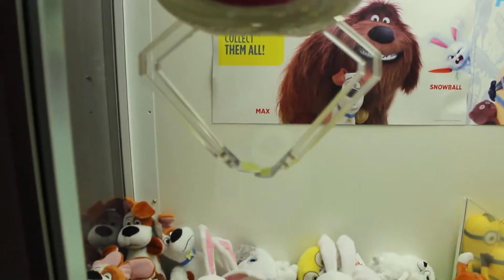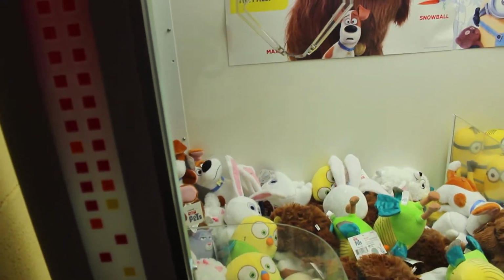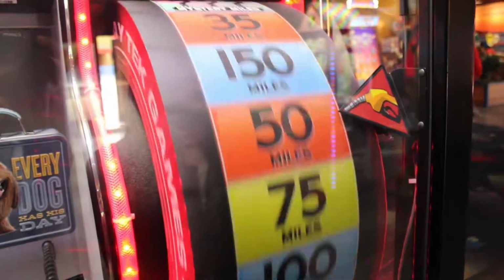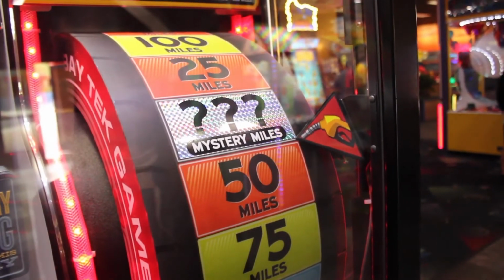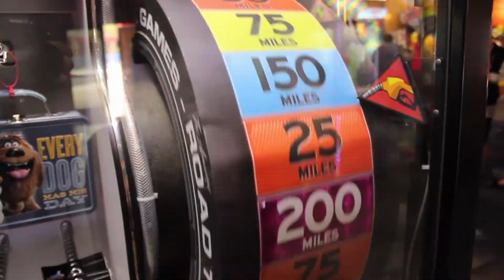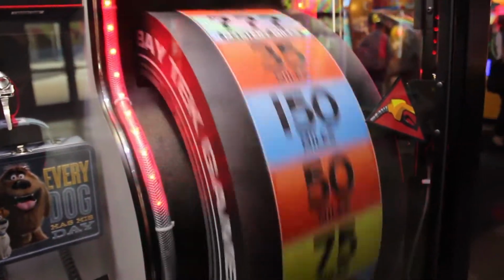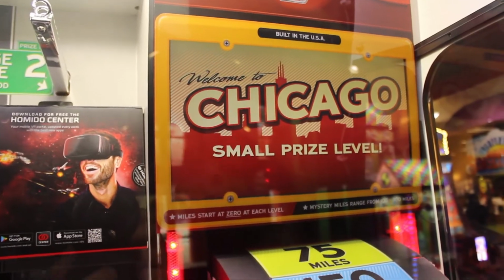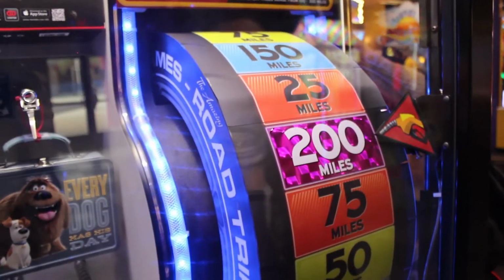PRIZE REDEMPTION GAMES IN CALI!!!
Prize redemption games!!! So much fun!!!